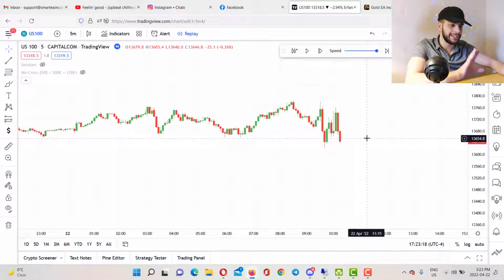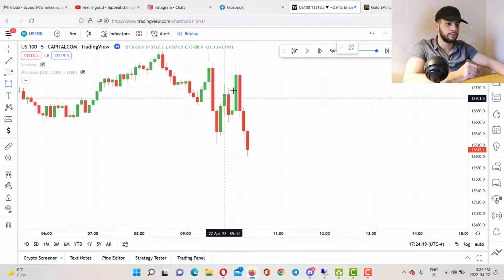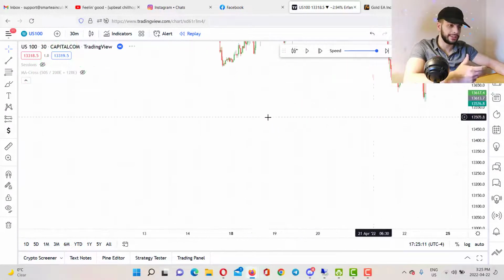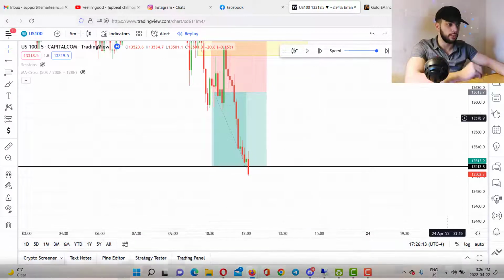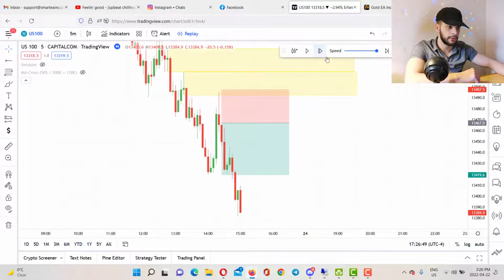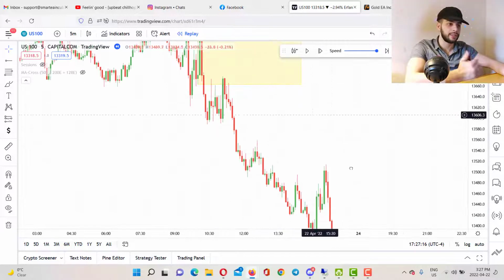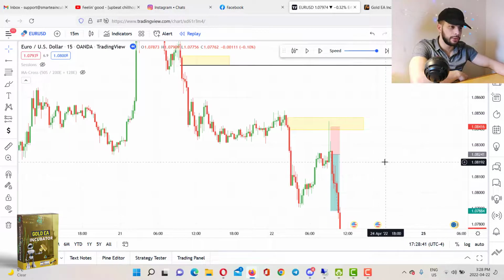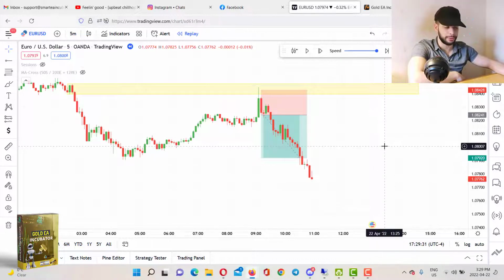Forex Live Trading: New York Session (04/22/22)| NAS100, EURUSD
In this video, I'm going to breakdown my live trading session and show you exactly why I took a trade on NAS100 & EURUSD and how you can use this smart money concepts trading strategy with Fibonacci retracement tool to do the exact same thing.